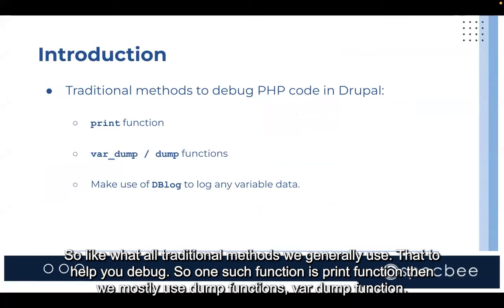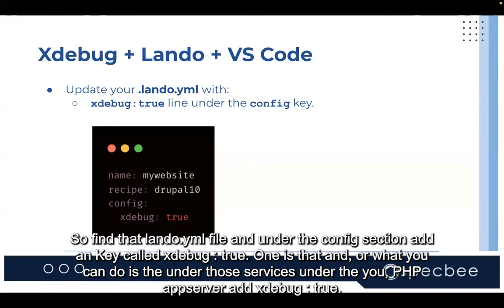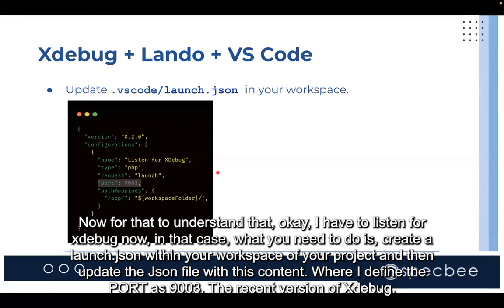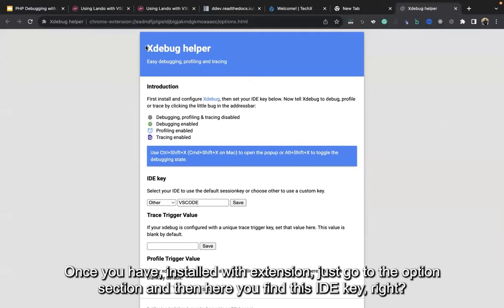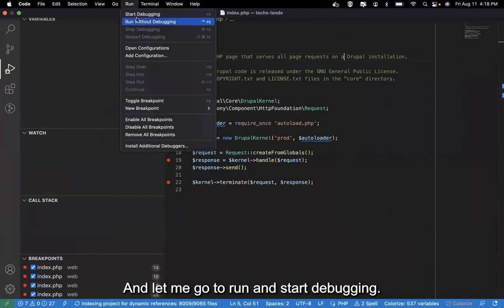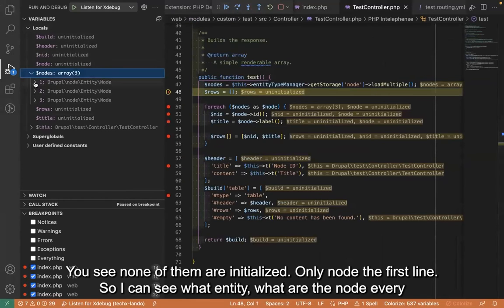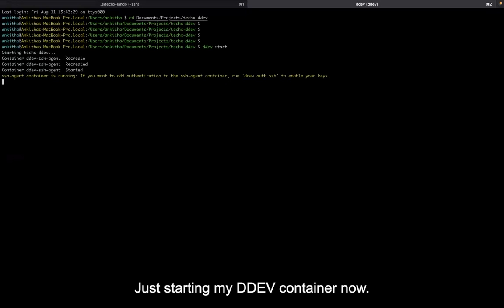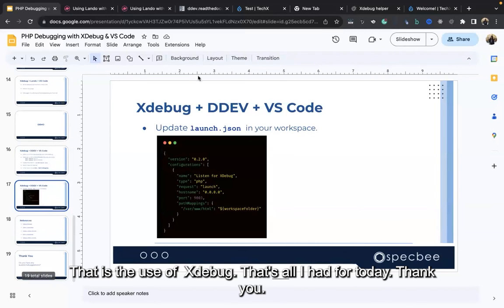Simplified PHP Debugging with XDebug in Lando & DDev for Drupal | TECHX | SPECBEE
How can you make development smoother?
Strengthen your debugging skills! Learn PHP debugging with XDebug on Lando and DDEV Drupal setups using VS Code IDE.